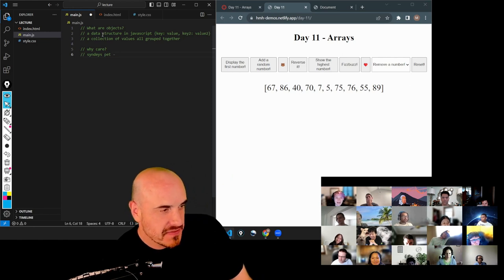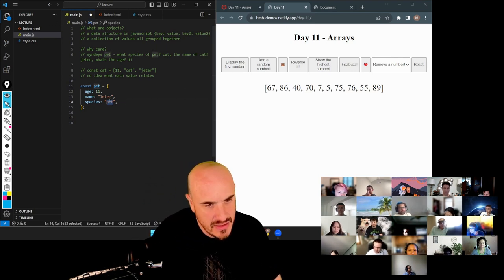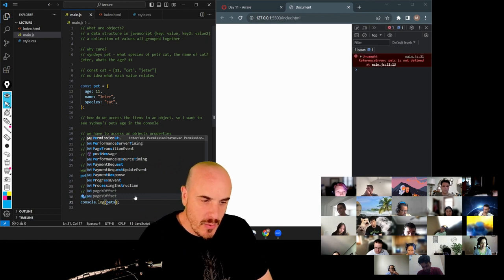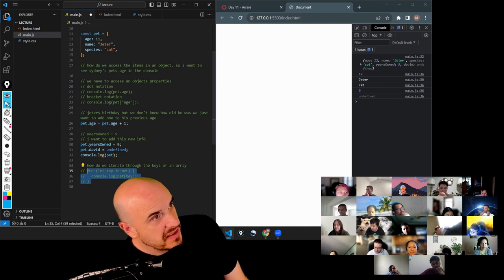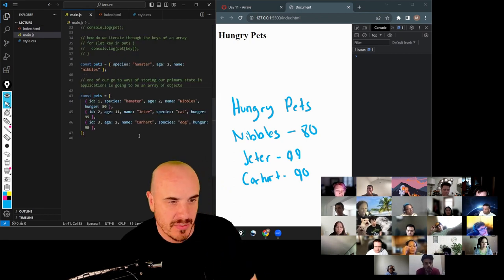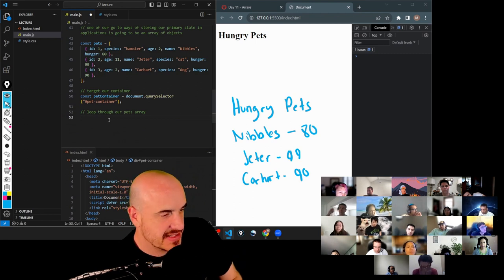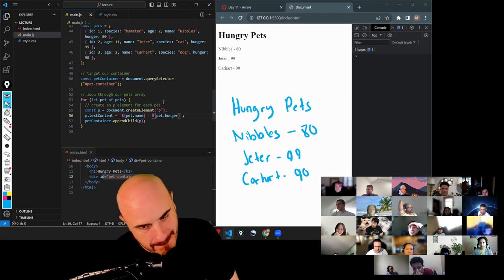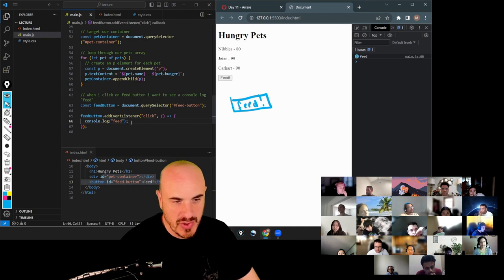Lecture on Objects at Hackmyhead Coding Bootcamp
Hackmyhead is a 12 week fullstack web development bootcamp on HTML, CSS, JavaScript, Express, Prisma, and Node.